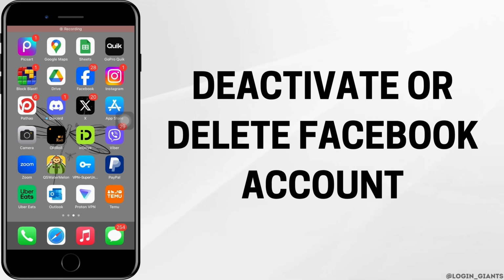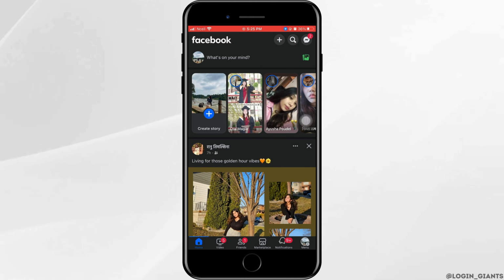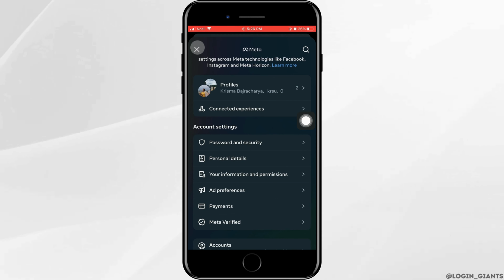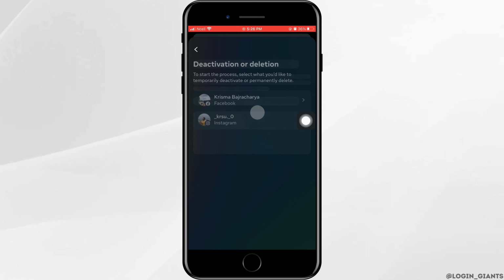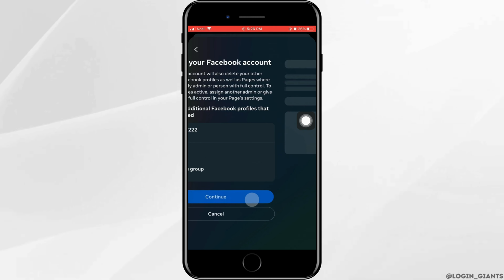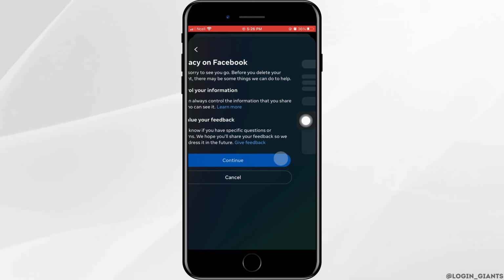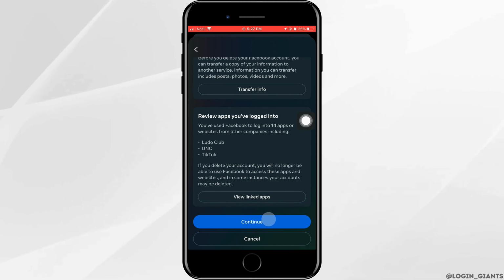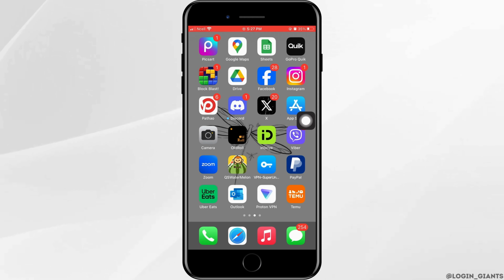HOW TO DEACTIVATE AND DELETE FACEBOOK ACCOUNT 2024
Take control of your Facebook presence with this step-by-step guide on how to deactivate and delete your Facebook account in 2024. Whether you want a temporary break from the platform or wish to permanently remove your account, this tutorial provides clear instructions for both deactivation and deletion.

In this tutorial:
0:00 - Introduction
0:05 - How to Deactivate and Delete Facebook Account 2024

Follow the detailed steps to either deactivate your Facebook account temporarily or delete it permanently in 2024. This guide covers the necessary procedures, ensuring you can manage your Facebook presence as you see fit.

Regain control of your digital footprint with this comprehensive guide to deactivating and deleting your Facebook account!